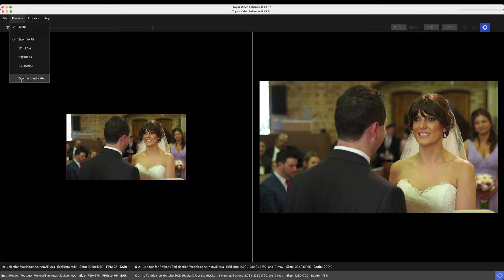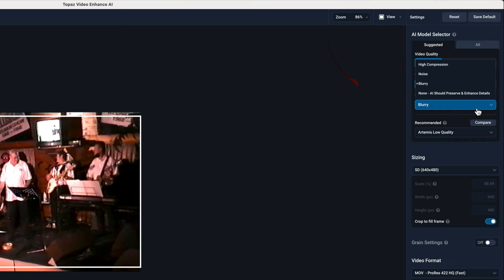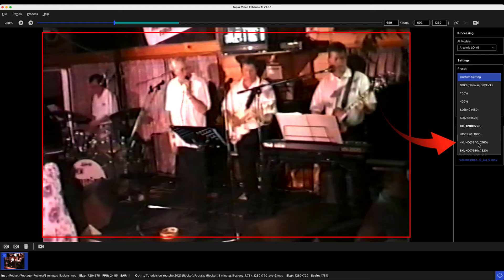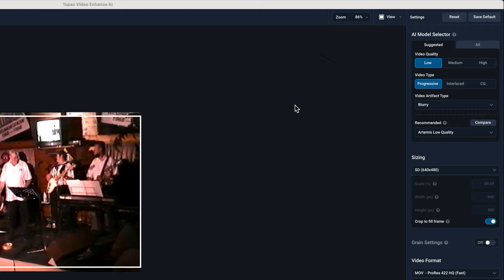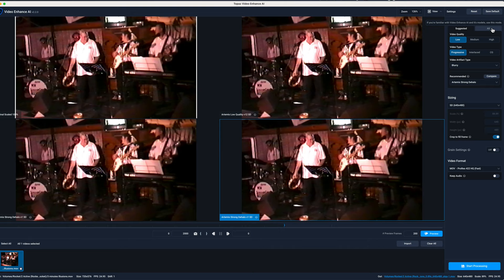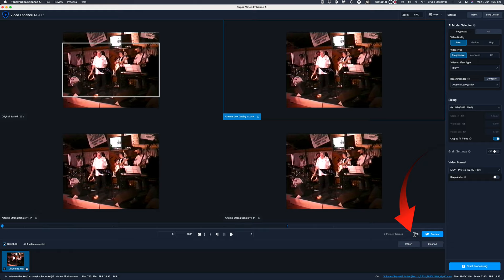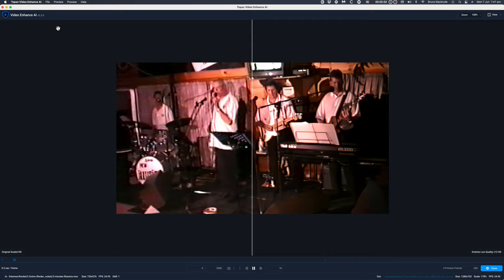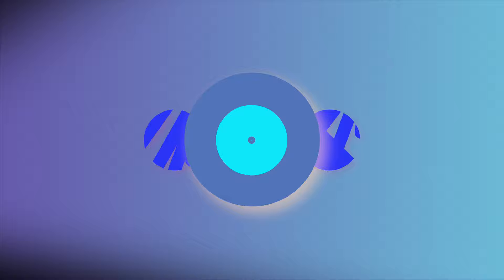Topaz Video Enhance AI update 2.2 - Upscale SD video.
Upgrade to Topaz Video AI 4

With the release of Topaz Video Enhance AI to vs 2.2, is there any obvious perceivable increase in the quality of the low res SD DV camera footage?
In this video, I will compare the previous vs 1.8 results with the newly released 2.2 version.
I will also look at the new features of the updated version, particularly the compare option and new settings for Compressed, Blurry, and Noisy original footage.

Enhance SD camera footage

Beginning: 0:00
Using Version 1.8: 1:23
Using Version 2.2: 3:05
Select AI mode - "All" for manual or "suggested": 3:36
Narrow down the Suggested choices: 3:51
Video Artifact type: 4:11
Suggested Results: 4:22
NEW Compare option: 4:27
Aspect size for Enhancement: 4:57
Add Natural Grain: 5:20
Output Quality options: 5:33
Preview options: 5:45
Set number of frames to preview: 6:00
Change the comparison view: 6:51
Compare results of 1.8 with 2.2 version: 7:27